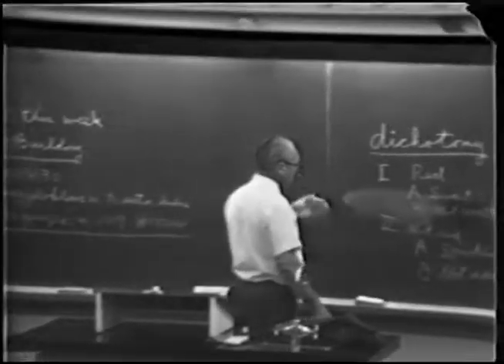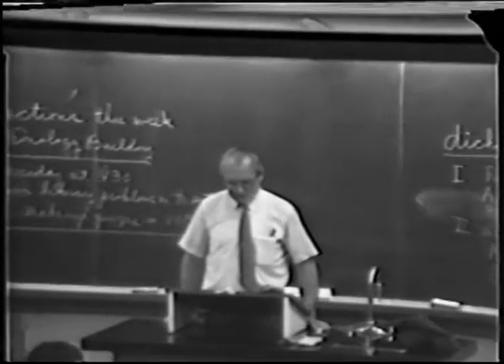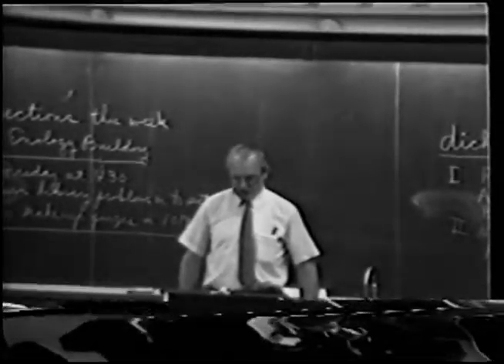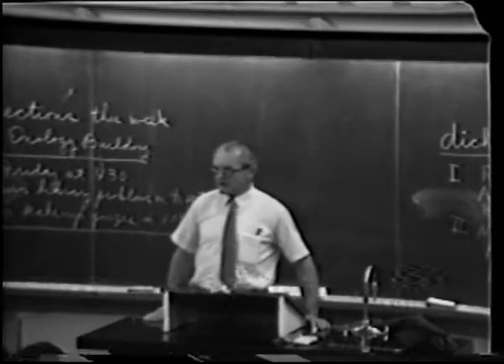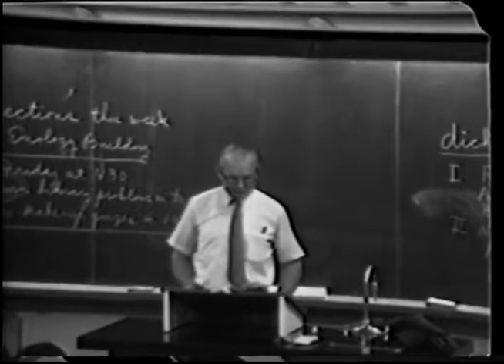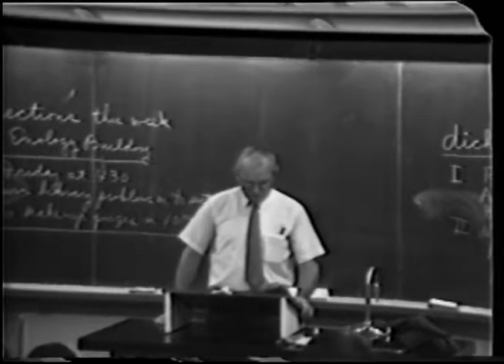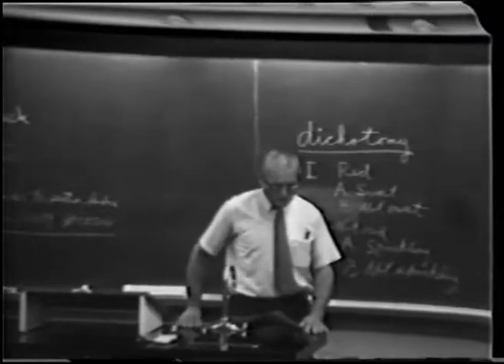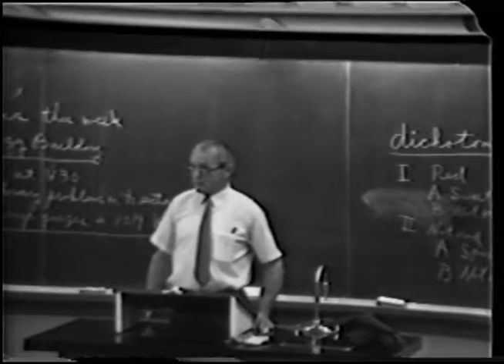Introduction to Winemaking: VEN3 Lecture19 - Maynard Amerine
An introduction to wine technology, including history, fermentation, production practices, wine types and the wine industry of California and other wine producing areas. Lecture — 3 hours.

Instructor: Maynard Amerine
Dr. Maynard Amerine was one of the first researchers hired when the UC Davis Department of Viticulture and Enology was formed in 1935. Amerine’s collaboration with Dr. Albert J. Winkler led to the development of the now famous system used to measure climate and classify regions for grape growing.  Amerine became a full professor in the Viticulture and Enology department in 1952 and served as chair of the department from 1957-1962. His research and literary accomplishments have received international recognition and awards. During his career, Amerine published 16 books and over 400 publications, including the classic, “Wine: An Introduction for Americans,” which he co-authored with colleague Vernon Singleton. Another major work, “Wines: Their Sensory Evaluation,” co-authored with Edward B. Roessler, initiated the objective study of taste analysis. In 1972, Amerine gave the UC Davis Library his personal collections of over 3,000 pamphlets and books, which included many rare and significant works on grape growing and winemaking. Courses: VEN 3, VEN 123, VEN 125, FST 107b.